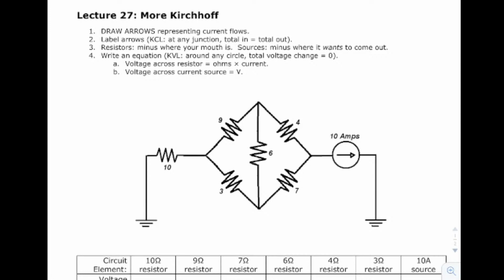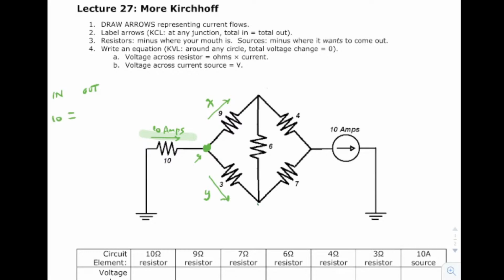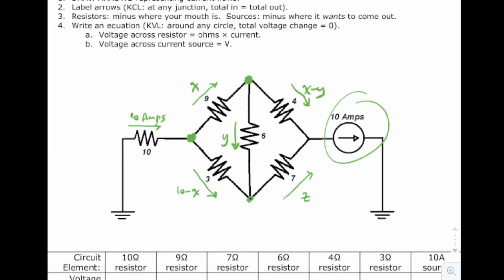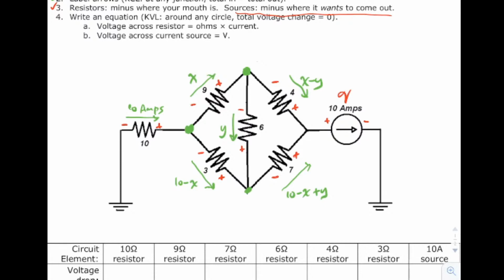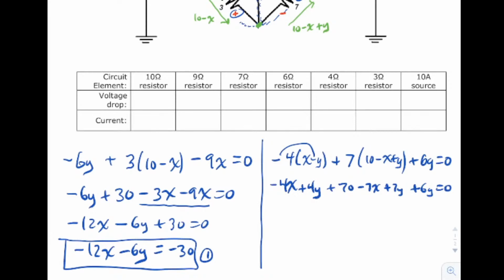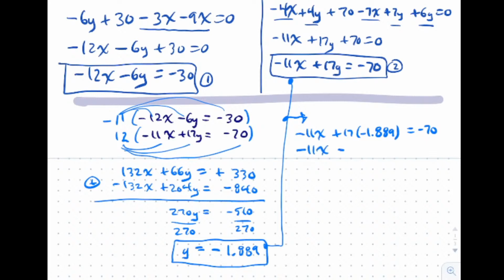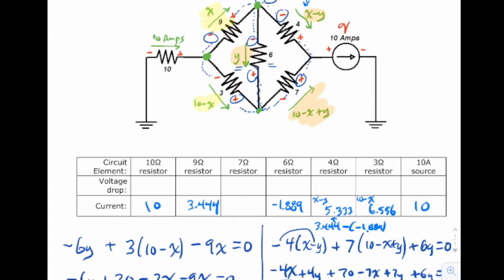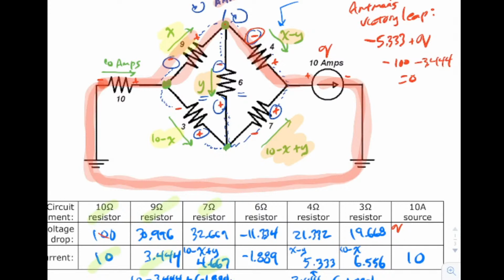Lesson 27: One More Kirchhoff (1205)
A sort of Wheatstone Bridge circuit, though not really.
*ERRATUM:
At the very end of the lecture, when solving for the voltage across the current source, I mistakenly grabbed currents not voltages from the table.  That was just me being goofy.  So walking that same path it's supposed to be -21.332 + V - 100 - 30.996 = 0, which gives us V = 152.328.  (Yes we use KVL when walking in circles, which means we grab voltages with a "v"... which are found in the voltage row, not the current row, of the table!)